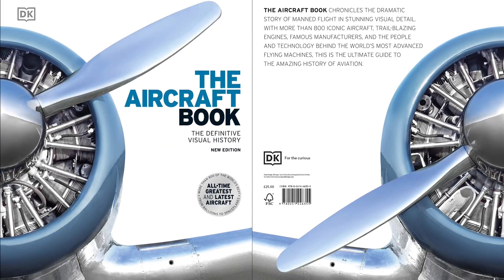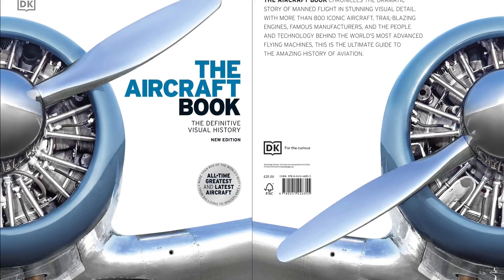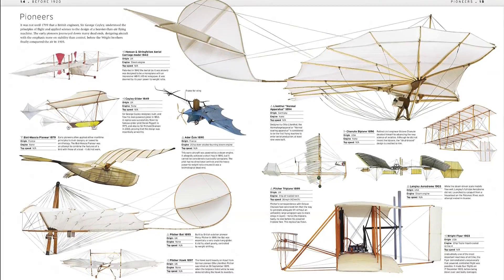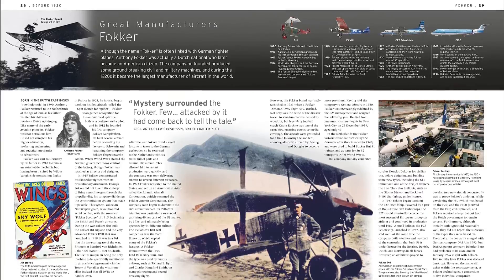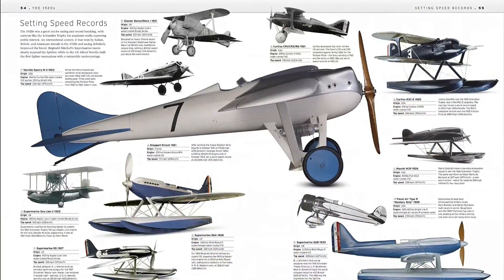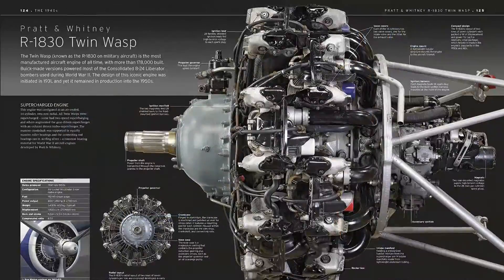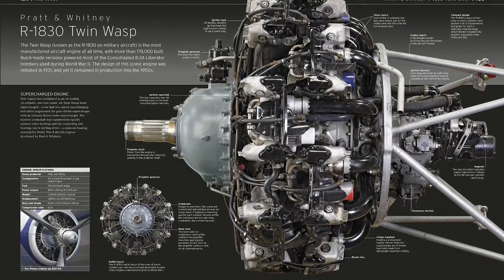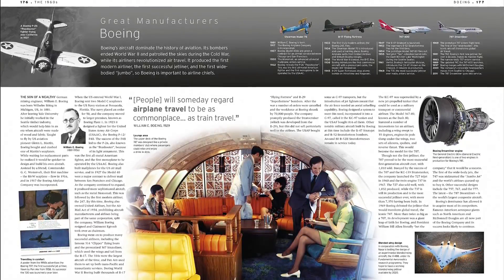The Aircraft Book: The Definitive Visual History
Take an action-packed flight through the history of aircraft and the intrepid pioneers who made a dream become reality.

Uncover the engineering behind more than 800 aircraft models, from military jets to commercial planes. This visual history book captures the fascinating story of aeroplanes and aviation, and how this groundbreaking discovery has influenced the 21st Century.

Inside the pages of this aircraft book, you'll discover:

- The history of military and commercial aircraft from all over the world, decade by decade, to the present day in stunning visual detail.
- Comprehensive catalogues highlighting the most important aircraft of each period along with their specifications and unique features.
- Showcases particularly celebrated aircraft - such as the Supermarine Spitfire and Concorde - in beautifully photographed "virtual tour" features.
- Tells the stories of the engineers and manufacturers that created marques like Boeing and Airbus.

Modern flight has opened the world up to new opportunities and paved the way to the development of advanced research and technology. But, what made it so groundbreaking? This book uncovers the stories behind the first aeroplane models, the development of flight, and brings you to present-day marvels such as the Gypsy Moth and Supermarine Spitfire.

The Aircraft Book is filled with stats, facts and photographs that create a visual tour and allows you to see inside key commercial and military aircraft models from the exterior to the cockpit. Aviation enthusiasts will also be captivated by the manufacturer of aircraft engines and how famous models like the Boeing and Lockheed became household names.

Complete the series

DK's The Definitive Visual History series is an iconic celebration of design and history. Packed with fascinating facts and statistics, these high-quality visual guides cover everything from history and notable designs to the people and technology that made it possible. Books in this series include The Car Book, The Train Book, The Tank Book, and so much more.